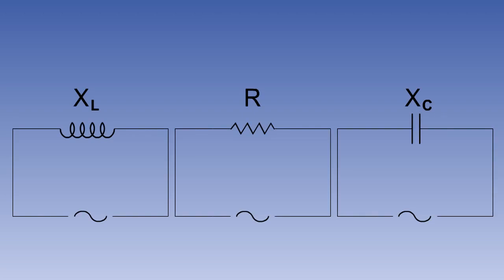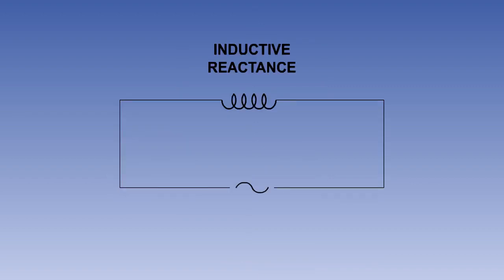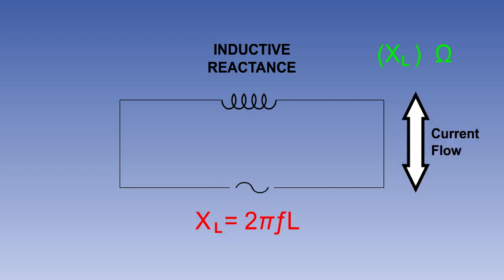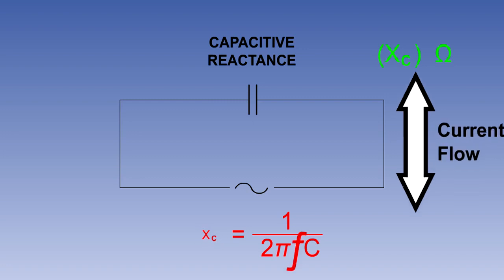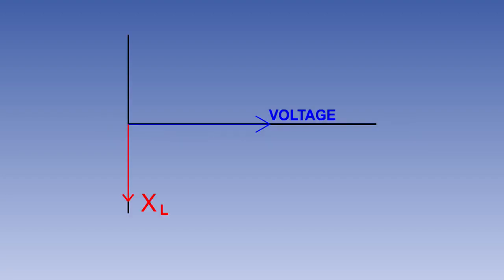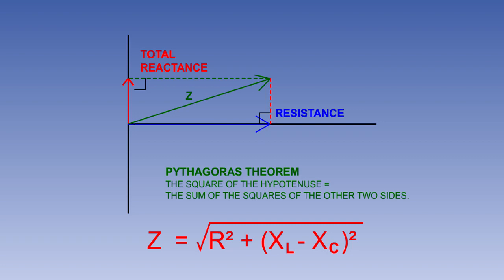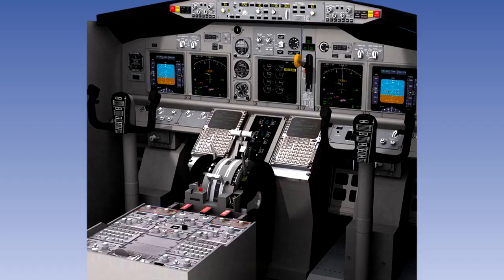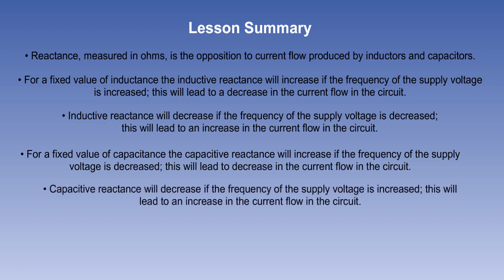EASA PART 66 MODULE 3 13 AC Reactance And Impedance In Aircraft AC Electricity In Aircraft